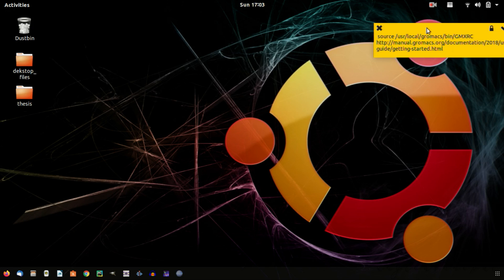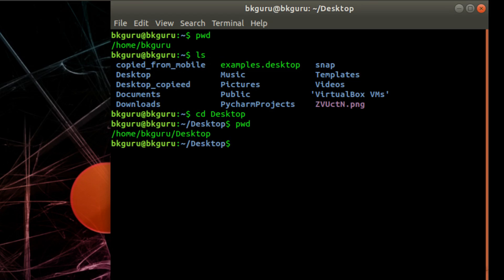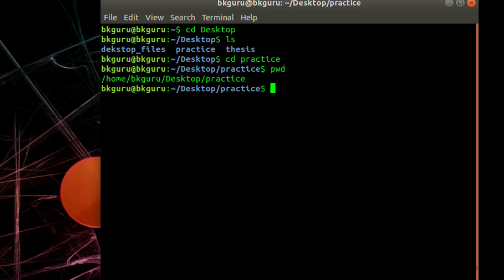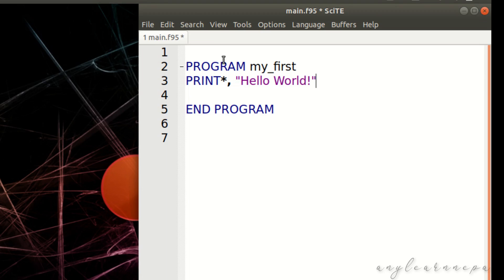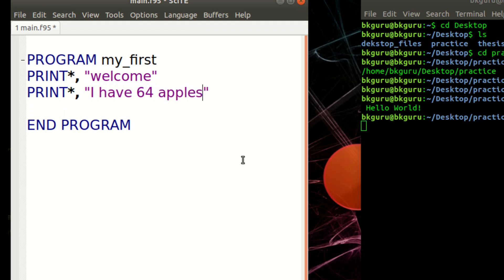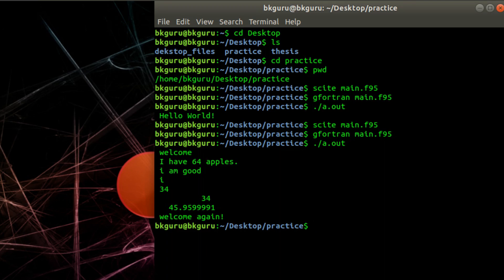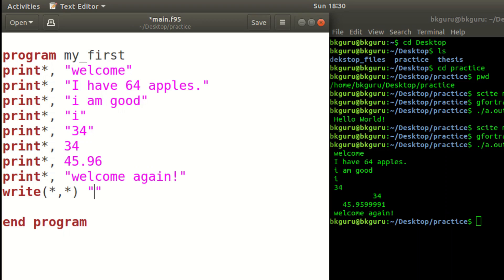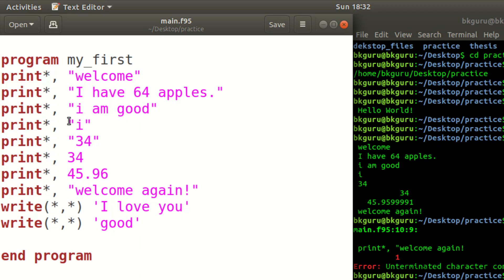Learn Fortran | Your first program | fortran Tutorial 1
Learn Fortran. This is the first video of the Fortran tutorial. This also can be considered as a Fortran tutorial for beginners. Fortran programming language is one of the old language especially preferred by physicists.
We will discuss about Fortran 77, Fortran 90, and Fortran 95 differences. This video is made on the ubuntu system. However, you can follow this on any system out there.
you will learn to write the first program in fortran.

This video is a part of series of FORTRAN Programming language tutorials specially focused on the Physics student for numerical computation.
But anyone who is interested to learn can get the fullest of FORTRAN programming language from this video.

This video is focused on :
b) write statement
c) print statement
d) gfortran compiler

Wanna read in text???